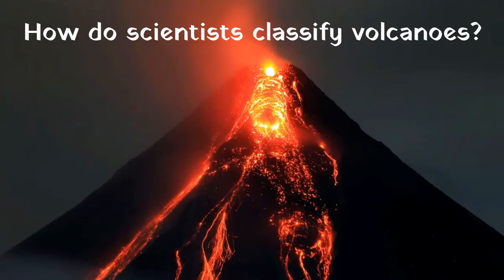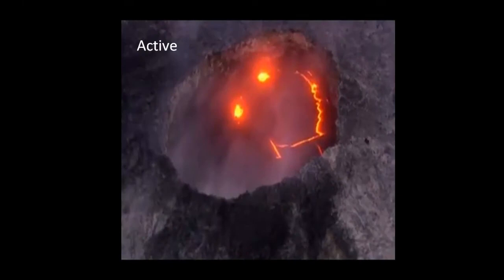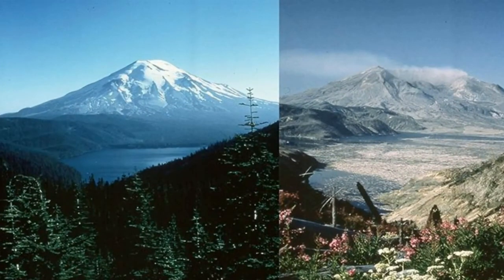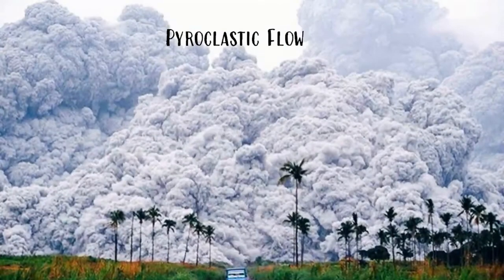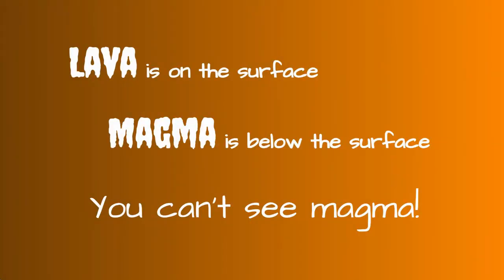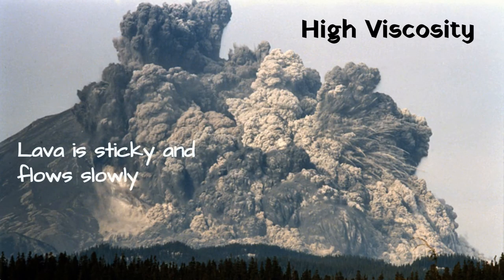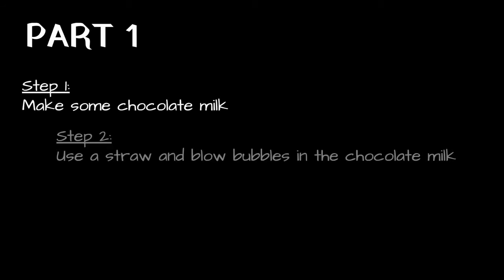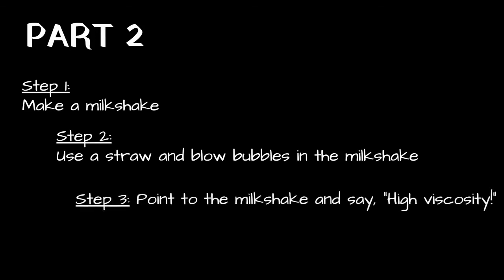Intro to Volcanoes